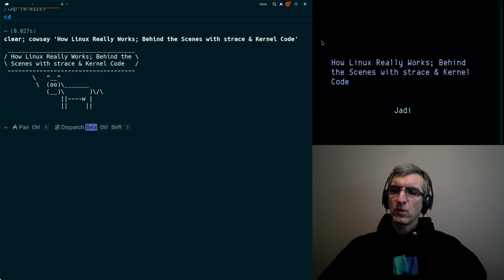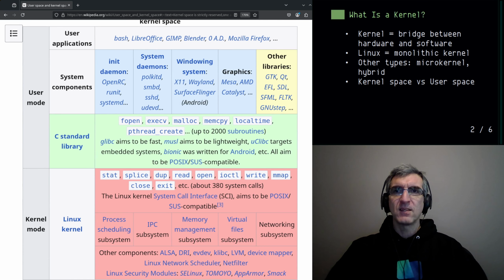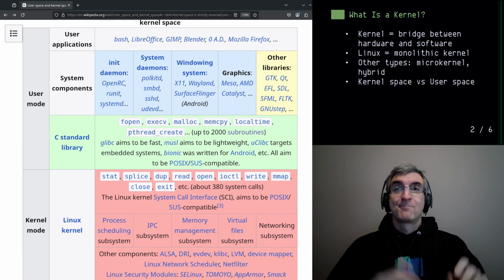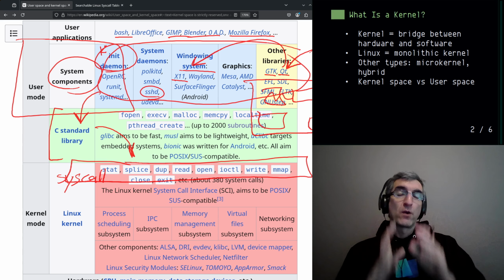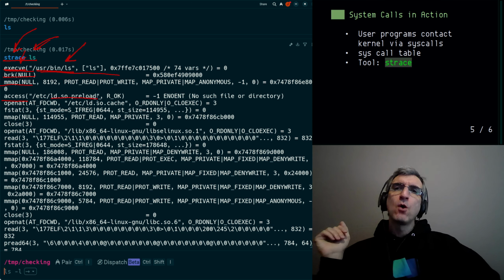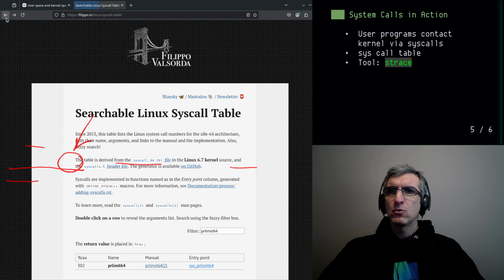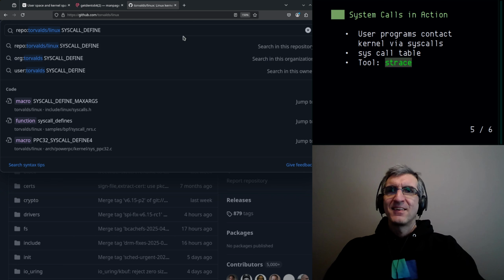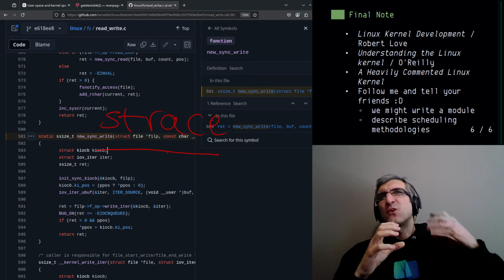What are Linux System Calls and how hackers follow them to understand Executables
Ever wondered what actually happens under the hood when you run a command in Linux?
In this deep dive, we explore how the Linux kernel really works — using real tools, live system commands, and actual kernel source code.

What you’ll see in this video:

00:00 - What the kernel actually is
04:11 - How OS works
06:30 - How to have a Unix Like operating system via syscalls
10:35 - Unix SysCalls
13:06 - Brief talk about process and memory management
15:00 - Using strace to trace system calls and their explanation
21:35 - checking the write system call in Linux kernel

Whether you're a systems programmer, devops engineer, or just curious about OS internals — this video will give you a clear, hands-on tour of the kernel in action.